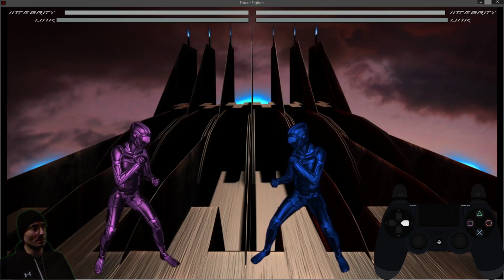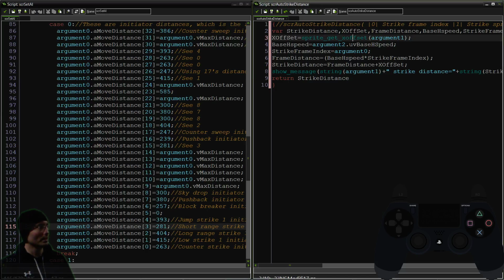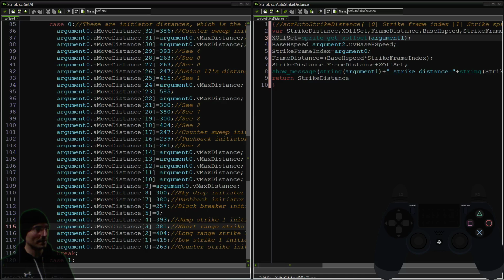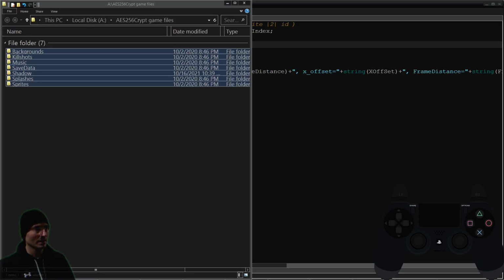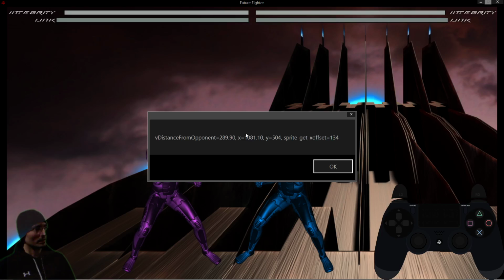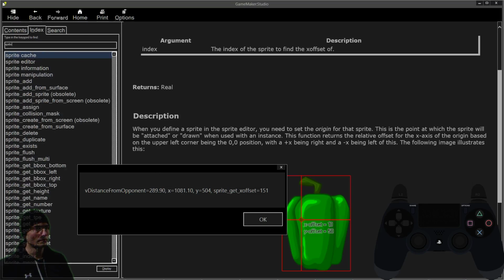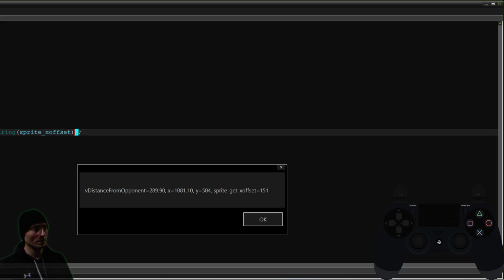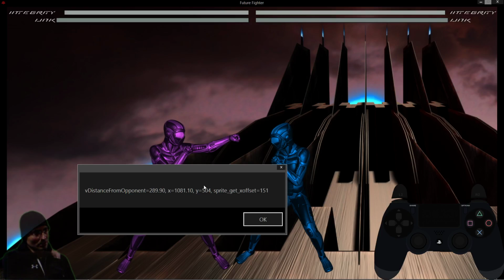Fighting Game AI: Visualizing Strike Distances In-Game with GameMaker Variables Displayed On-Screen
This clip shows you how Doc Brock helps you visualize the strike distances being auto-calculated by the Shadow AI in GameMaker.